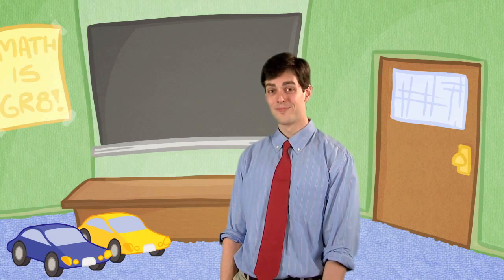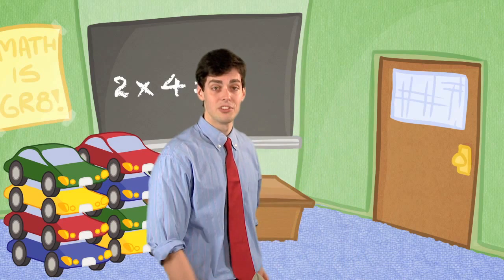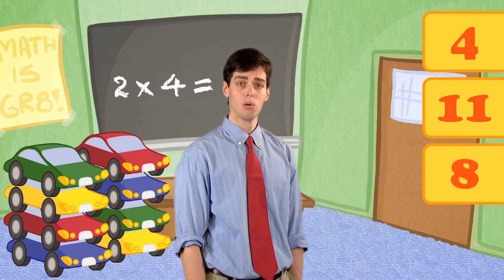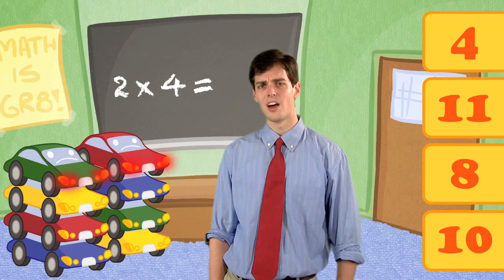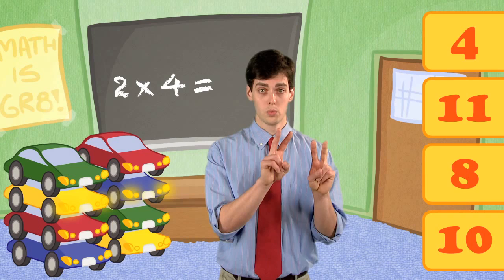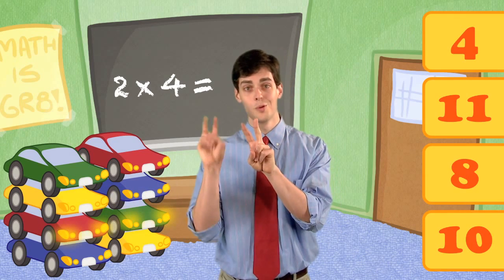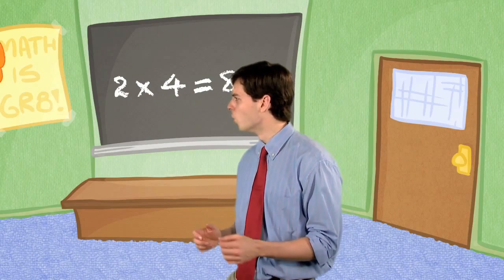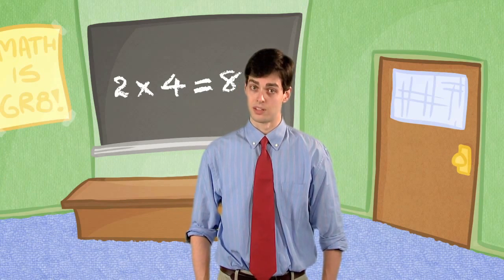Math for Kids: Way Super Cool Sports Cars (Cool School)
Professor Skience introduces multiplication in this Cool School math video about sports cars. If you have 2 way super cool sports cars and you multiply them by 4, how many way super cool sports cars do you have?

2 x 4 = ???
Cool School is a place for kids to learn, laugh, and sing. Cool School features classic children's stories, nursery rhymes, lullabies, fun kids songs, educational music, arts and crafts, history, science, math and more!